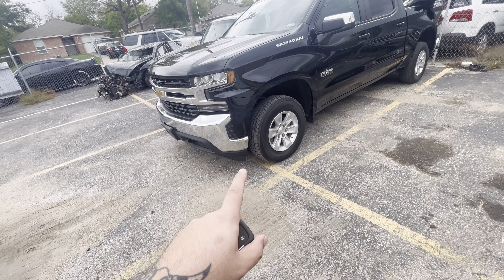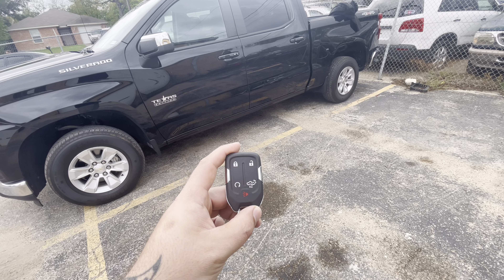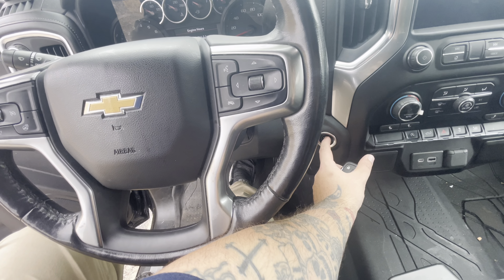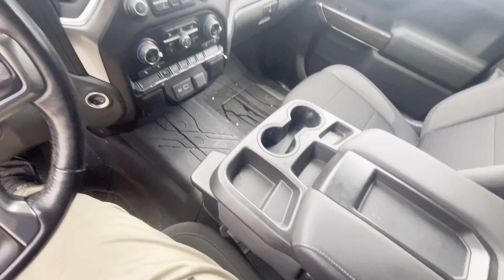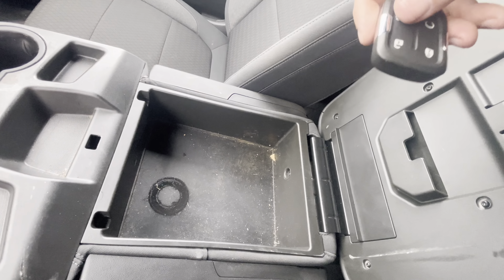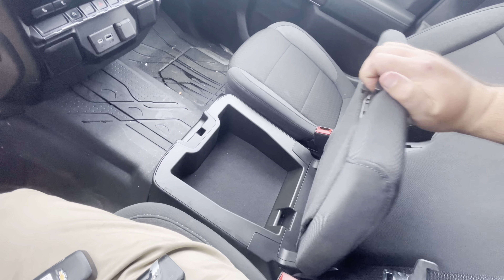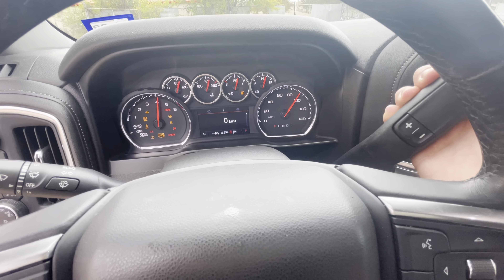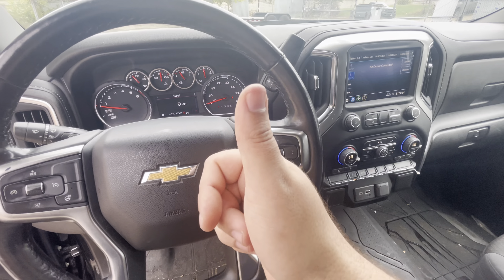2019+ Chevrolet Silverado 1500 “key transmitter pocket” Location!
Always reference your owners manual for any information needed! Similar scenarios are located under “keys and doors.”

This should help any surrounding years with keyless entry and push to start!

Let me know down in the comments if this video was helpful in any way!